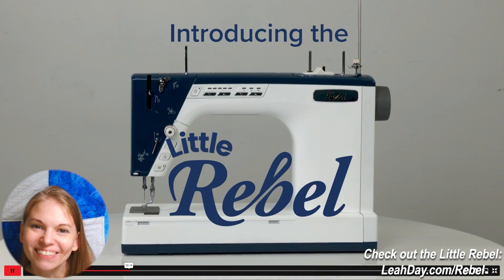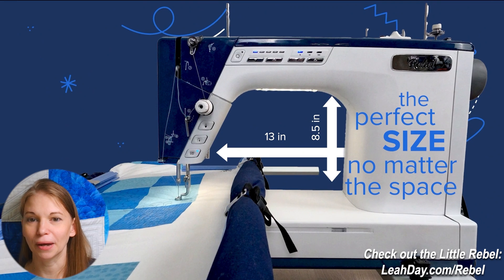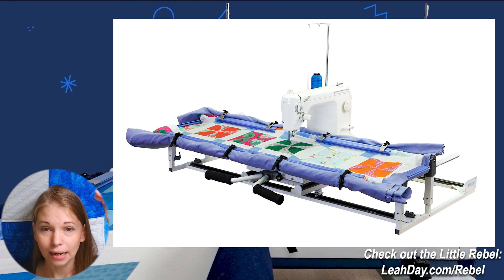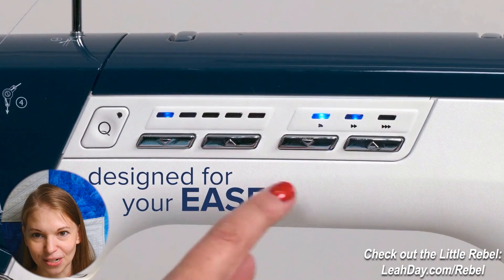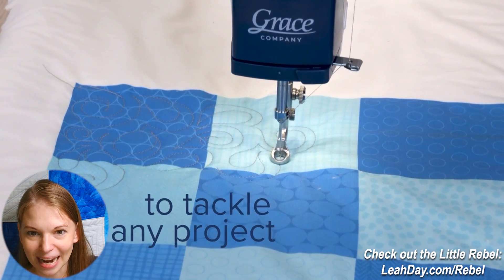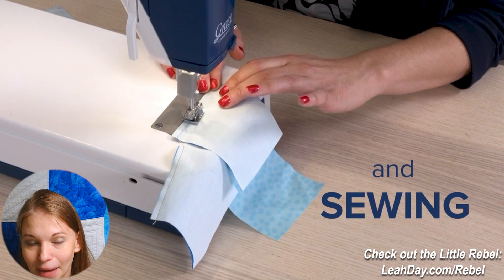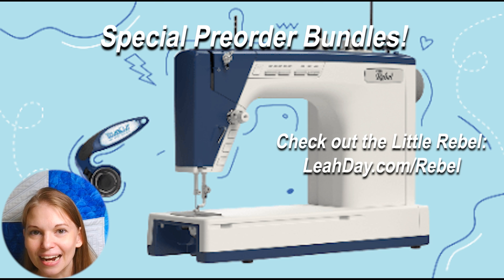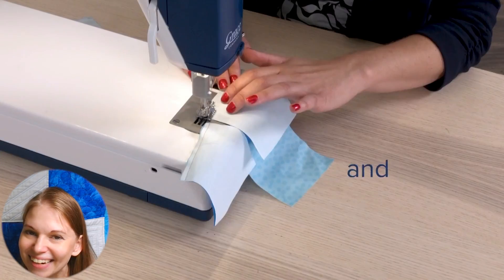What is the Little Rebel Sewing Machine? Teaser Sneak Peek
The Little Rebel sewing machine is available for preorder from dealers, but what is this machine? What does it come with, what do we know about it and what can we figure out from the teaser trailer Grace Company has released?

The Little Rebel features a 13-inch harp space, high speed motor capable of 1600 stitches per minute, will come with 4 quilting feet, and is a sewing machine - you can piece AND quilt on this machine!

I'm especially curious about the new computerized quilting QCT 6 we have bundled with the Little Rebel. This simplified version of QCT allows you to stitch two pantograph rows and is a much more affordable way to get into computerized quilting. The QCT and Little Rebel bundle is only $4999!

Jump ahead to the part of this video you most need to see:
00:00 Little Rebel Sewing Machine Sneak Peek!
00:27 See the machine and what is the color?
00:46 Harp space and height - perfect for frame quilting
01:59 What are the buttons on the front of the machine?
03:45 Quilting feet included
04:29 Piecing - this is a straight stitch sewing machine!
05:12 Preorder Bundles with great deals on the Little Rebel and bonus gear
05:52 Wait... QCT 6??? Affordable computerized quilting!